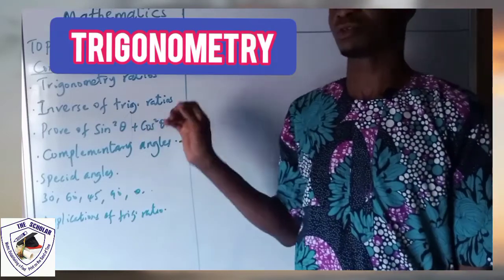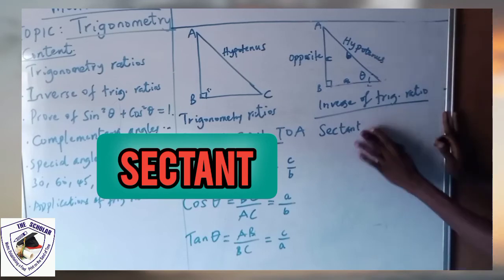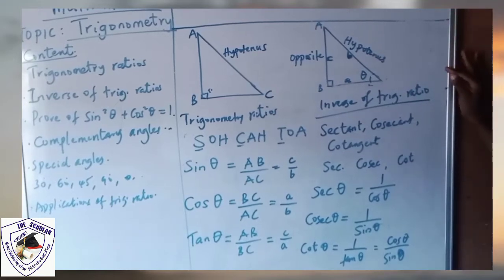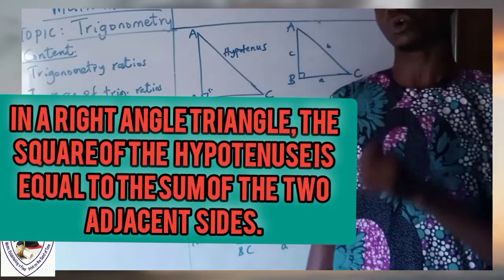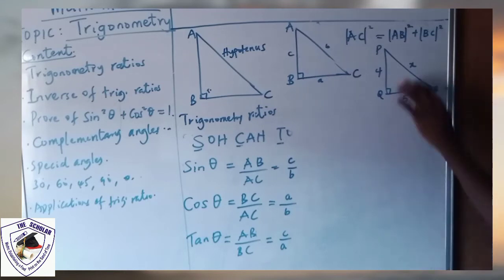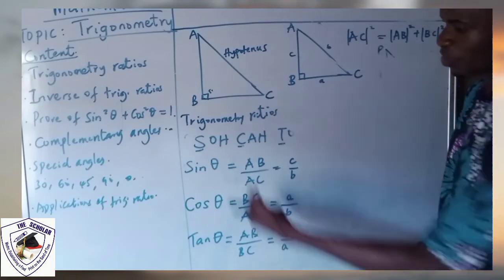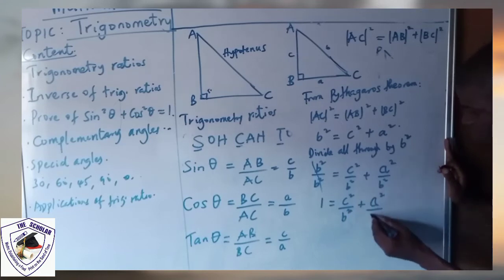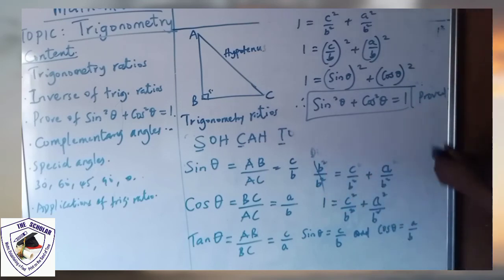TRIGONOMETRY CLASS (PART 2)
@THE SCHOLAR SCHOOL